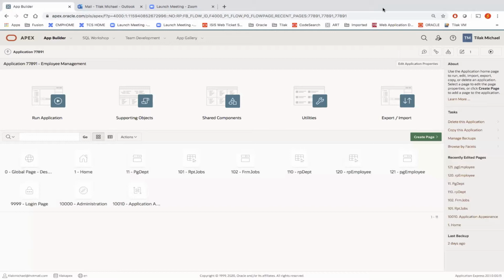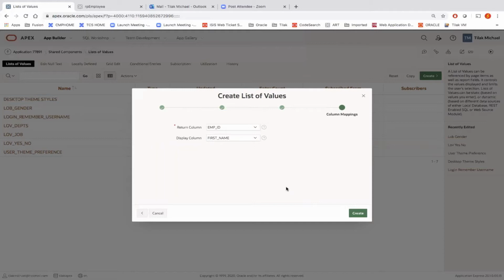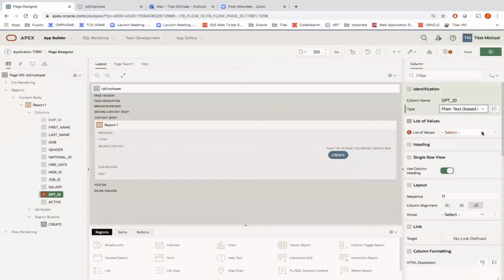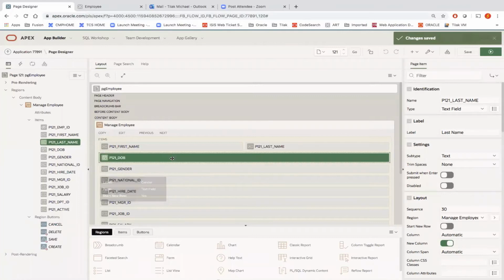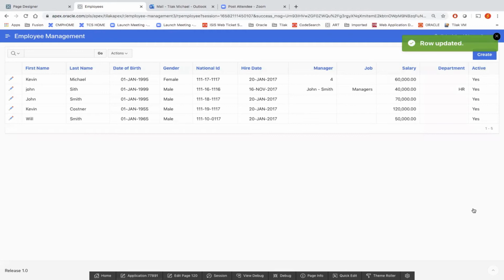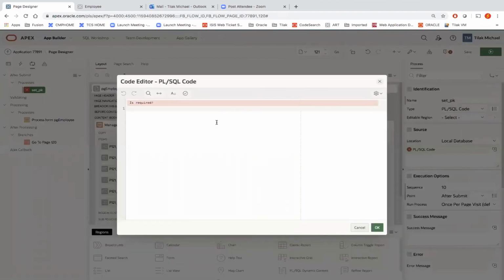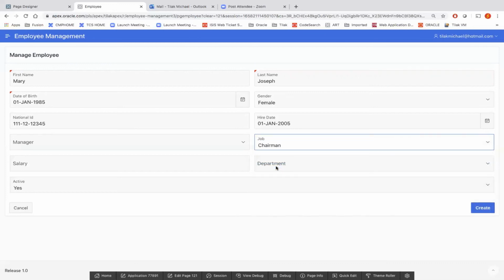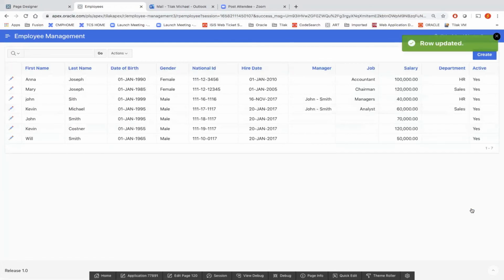Oracle APEX/SQL (14)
Developing Application using APEX